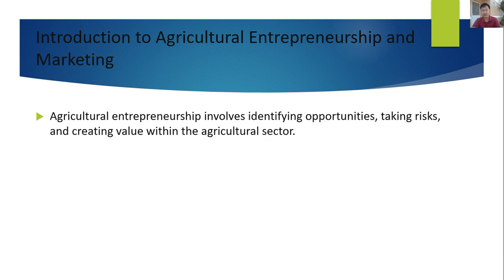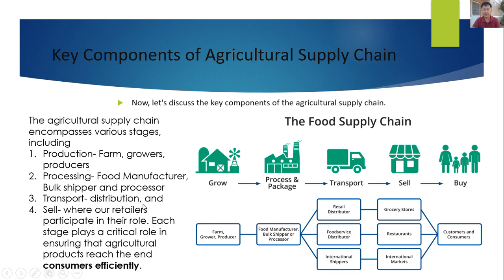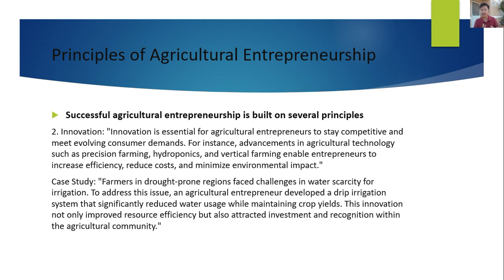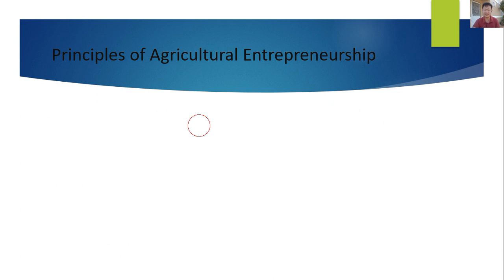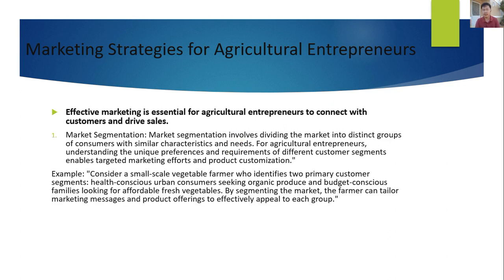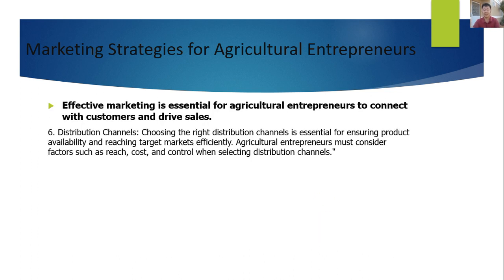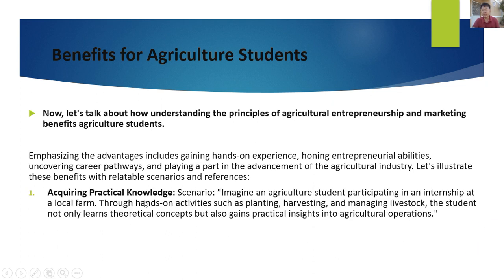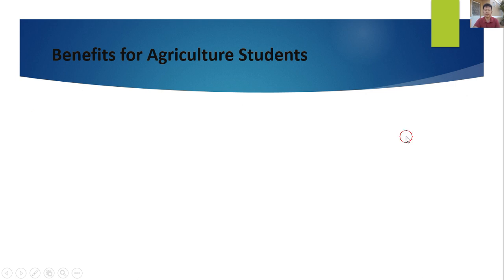Supply Chain Management in the Principles of Agricultural Entrepreneurship and Marketing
1. Understanding Supply Chain Fundamentals: Students will be able to explain the key components, functions, and processes involved in supply chain management, including procurement, production, logistics, inventory management, and demand planning.

2. Analyzing Supply Chain Performance: Students will develop the ability to assess and analyze the performance of supply chain operations using relevant metrics and key performance indicators (KPIs), such as lead time, inventory turnover, fill rate, and customer service levels.

3. Applying Supply Chain Strategies: Students will learn to apply various supply chain strategies, such as lean manufacturing, just-in-time (JIT) inventory management, agile supply chain, and risk management, to optimize supply chain performance and meet organizational objectives.

4. Utilizing Supply Chain Technologies: Students will explore the role of technology in supply chain management, including the use of enterprise resource planning (ERP) systems, supply chain analytics, internet of things (IoT), and blockchain, to improve efficiency, visibility, and collaboration across the supply chain.

5. Managing Supplier and Customer Relationships: Students will develop skills in managing relationships with suppliers and customers, including effective communication, negotiation, and collaboration, to ensure reliability, quality, and responsiveness throughout the supply chain.

6. Evaluating Global Supply Chain Issues: Students will gain an understanding of the challenges and opportunities associated with global supply chains, including sourcing from international markets, managing geopolitical risks, and navigating cultural and regulatory differences.

7. Promoting Sustainability and Ethical Practices: Students will explore the importance of sustainability, social responsibility, and ethical practices in supply chain management, including minimizing environmental impact, ensuring fair labor practices, and promoting ethical sourcing and production.

8. Problem-solving and Decision-making in Supply Chain: Students will develop critical thinking skills and problem-solving abilities to address supply chain challenges, such as supply disruptions, demand fluctuations, inventory imbalances, and transportation delays, and make informed decisions to mitigate risks and optimize performance.

9. Collaborative Supply Chain Planning and Coordination: Students will learn to collaborate effectively with supply chain partners, including suppliers, manufacturers, distributors, and retailers, to align goals, share information, and coordinate activities to achieve mutual benefits and improve overall supply chain efficiency.

10. Continuous Improvement and Innovation: Students will understand the importance of continuous improvement and innovation in supply chain management, including implementing best practices, embracing new technologies, and fostering a culture of innovation to adapt to changing market dynamics and stay competitive.